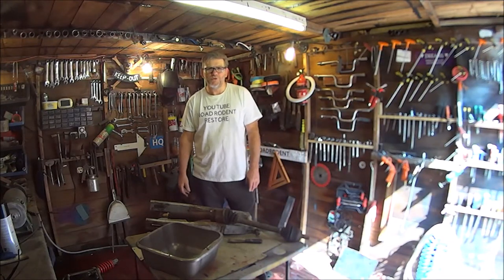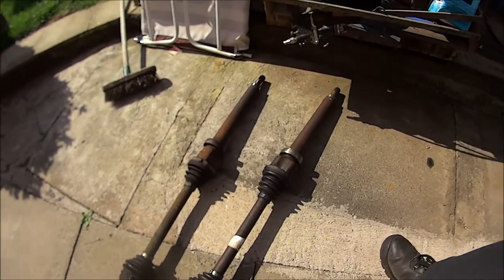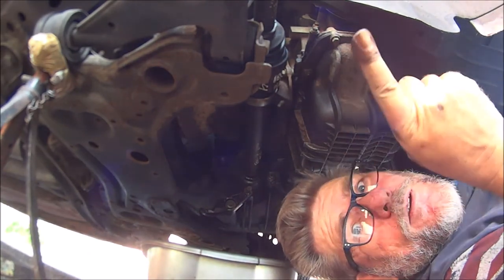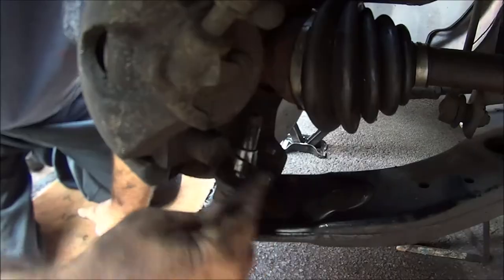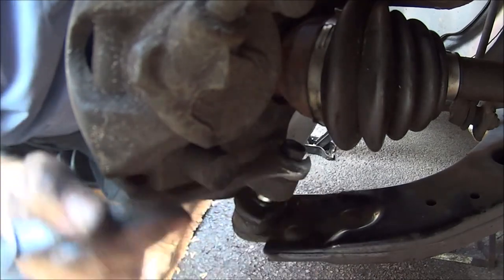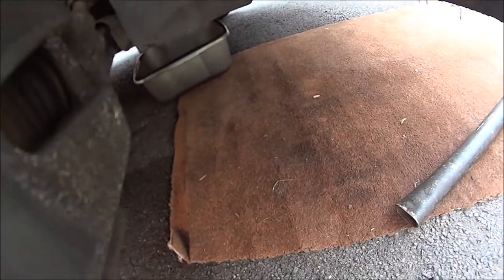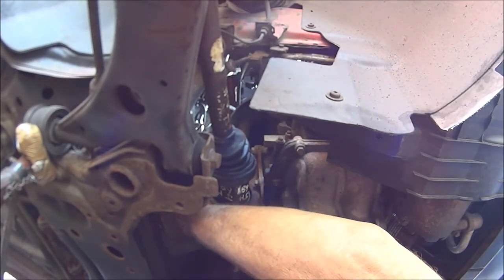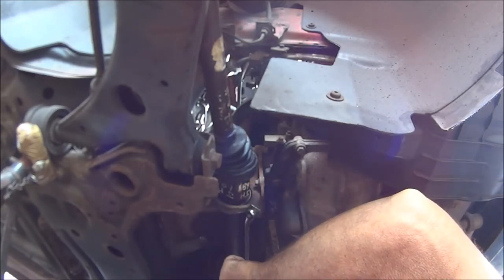FORD FOCUS, o/s drivers side driveshaft fitting and gear oil top up . UK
in this video I will be working on the Ford Focus. fitting the drivers side complete driveshaft and topping up the gearbox oil ..